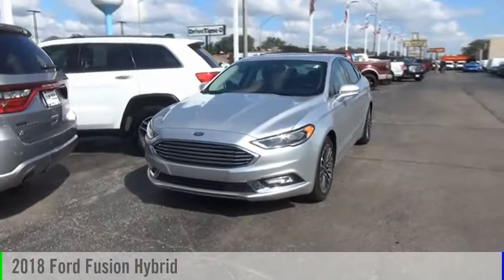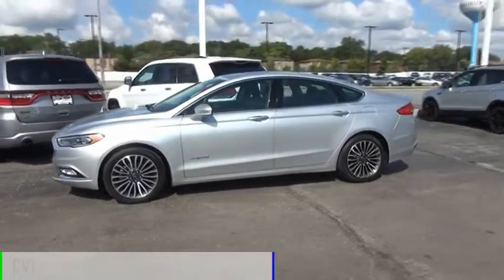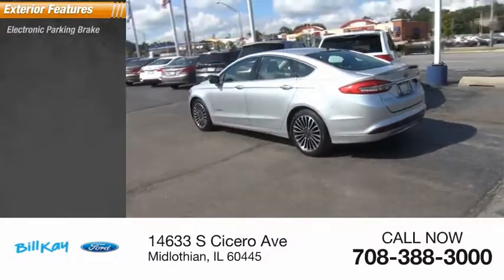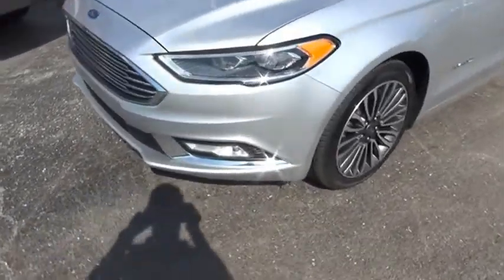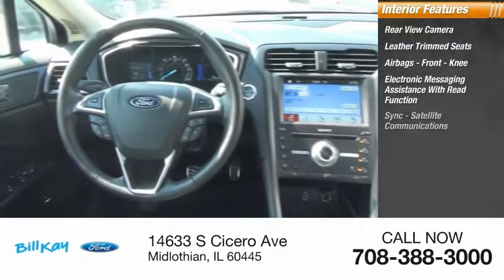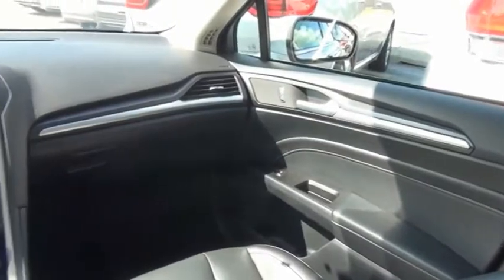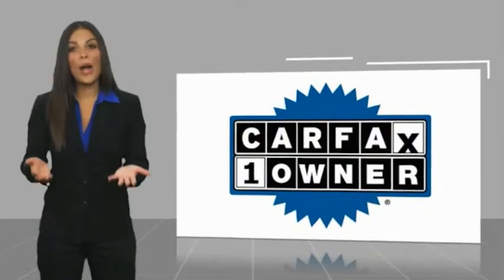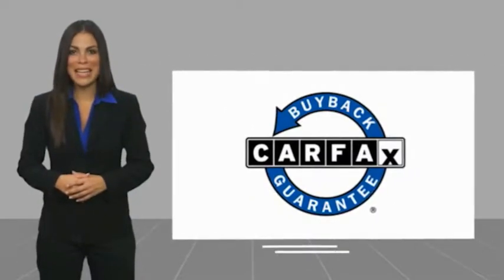2018 Ford Fusion Hybrid [LISTING TYPE] P6804